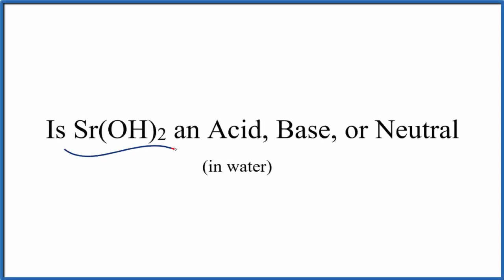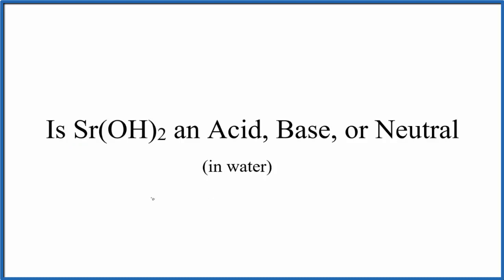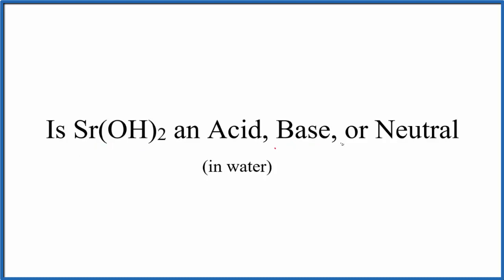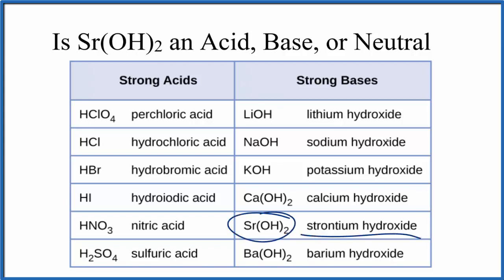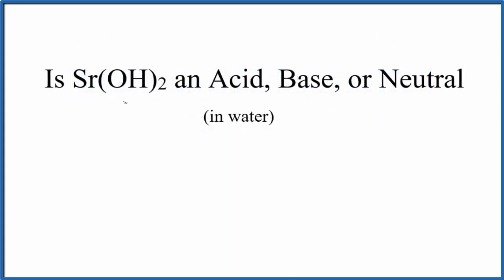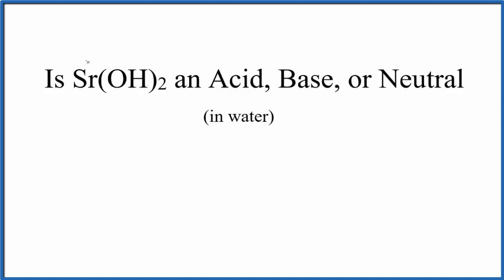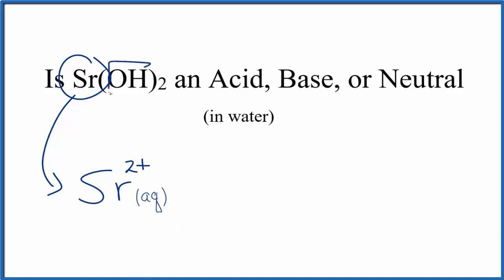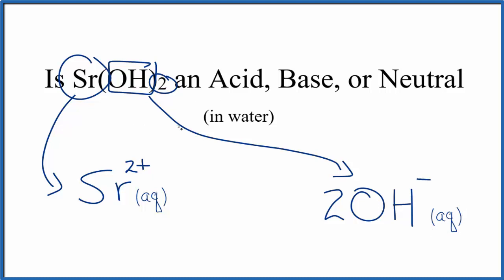Is Sr(OH)2, Strontium Hydroxide, an Acid, Base, or Neutral?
One of the simpler acid base theories states that acids donate H+ ions and bases donate OH- ions.  When Sr(OH)2 (Strontium hydroxide) dissolved in water it breaks apart into Sr 2+ and two OH- ions.  The OH-, called the hydroxide ion, makes Sr(OH)2 a base because of those hydroxide ions.  Other acid base theories also describe Sr(OH)2 as a base.

Because Sr(OH)2 is a strong base, it dissociates completely in water.
This means that all of the Sr(OH)2 breaks apart into Sr 2+ and OH-.

We have Sr(OH)2 (s)  +  H2O  =    Sr 2+ (aq)   + 2OH- (aq).

If we tested the pH it would be  above 7 meaning that Sr(OH)2 is a base.   For something like HCl, an acid, the pH would be below 7.

In short, Sr(OH)2, Strontium hydroxide, is a base.  In fact it’s a strong base.